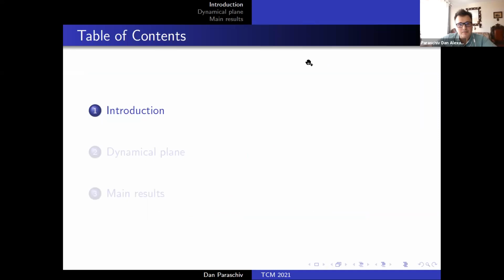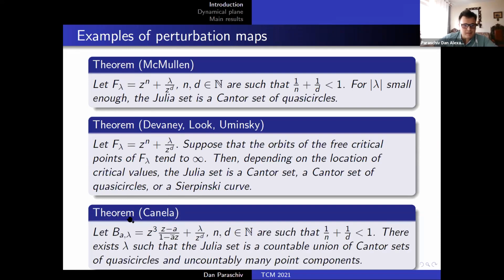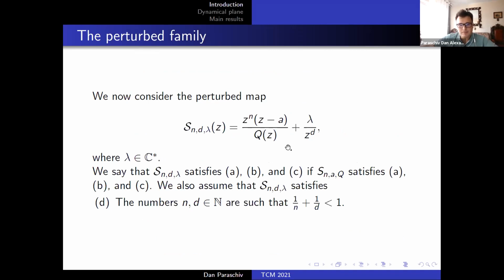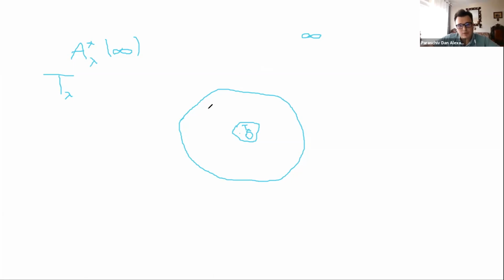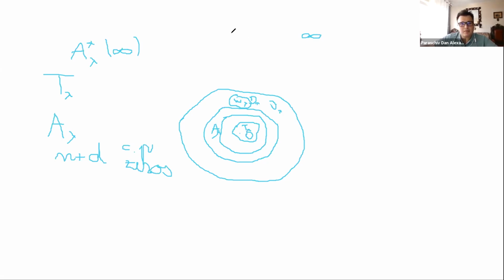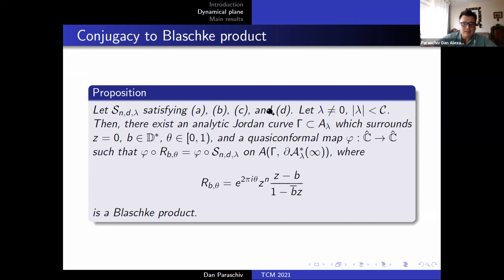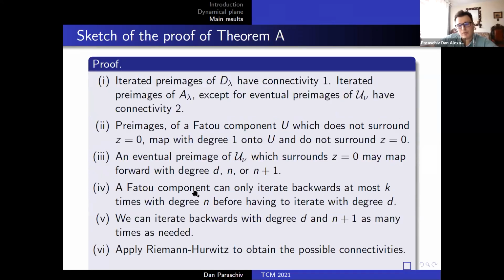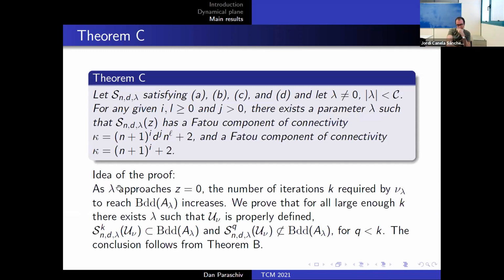Achievable connectivities of Fatou components for a family of rational maps - Dan Paraschiv